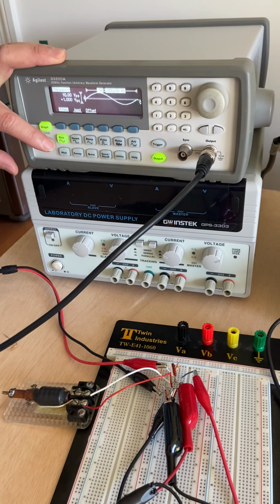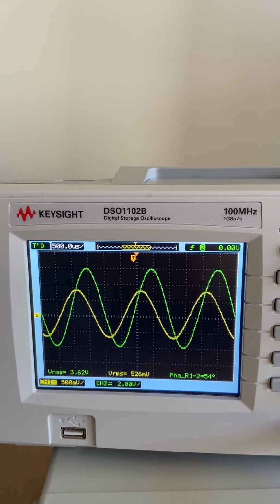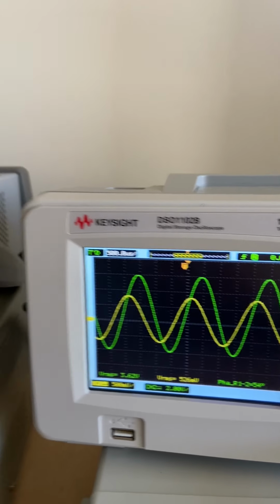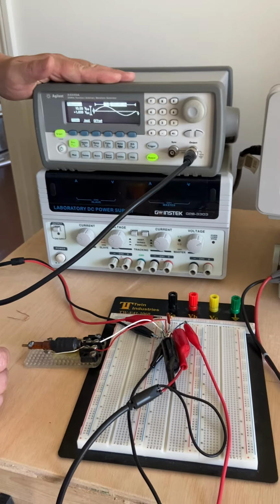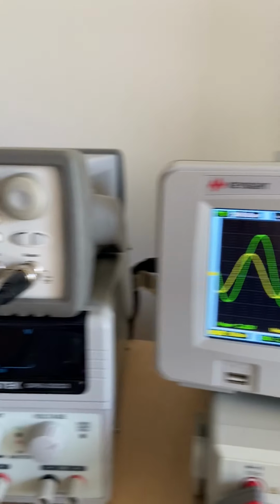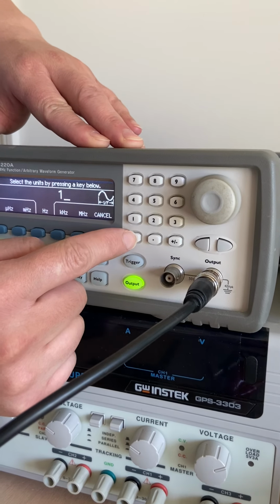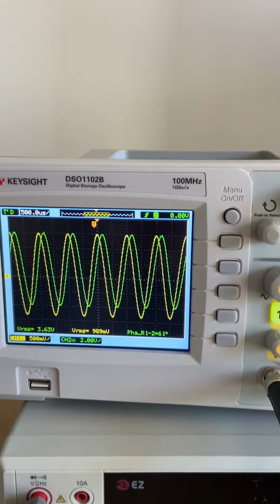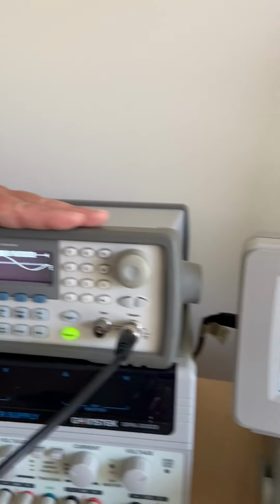Lab 5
Magnitude and Phase Frequency Response of a RCL circuit